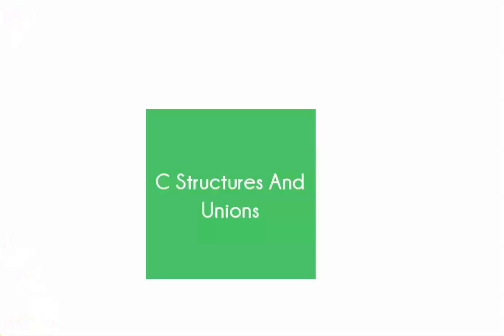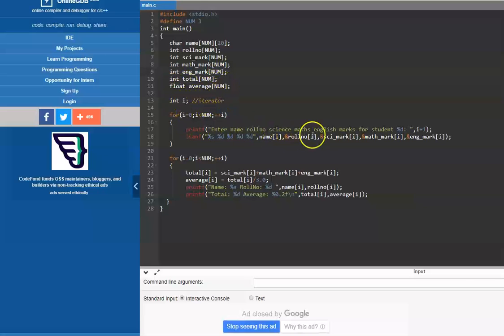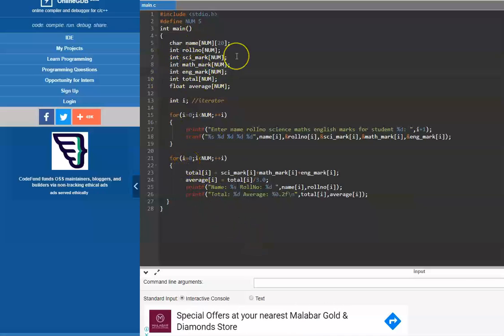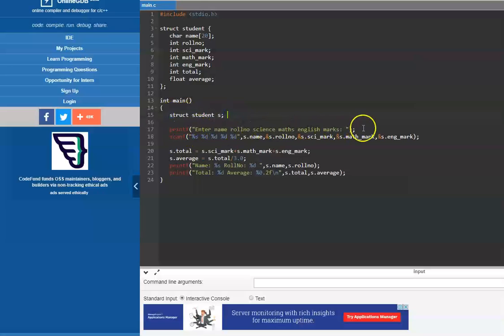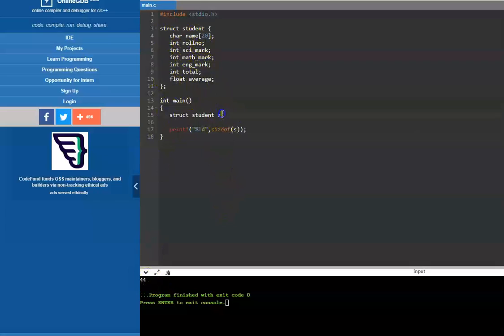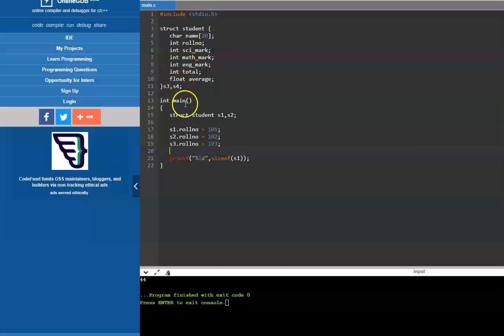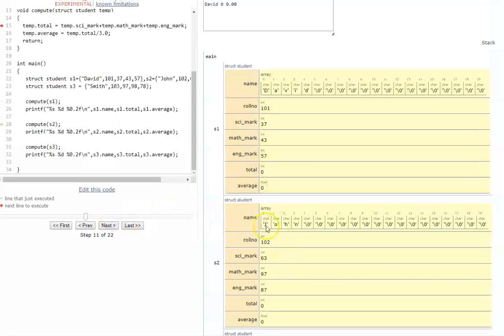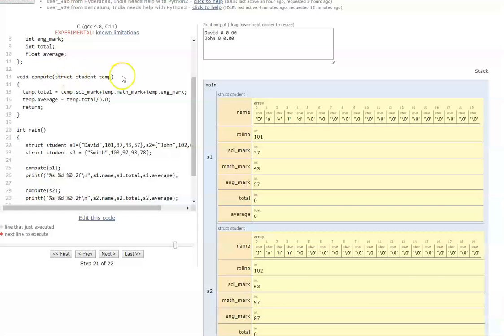C Programming - Structures Overview (struct)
This section provides a hands-on overview of structures in C (struct)